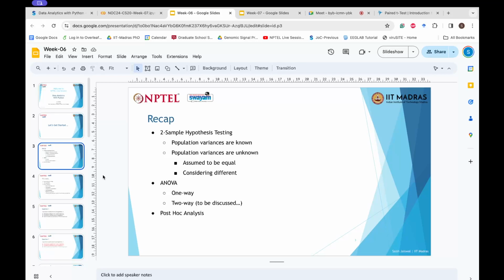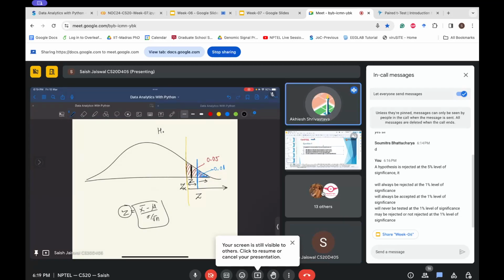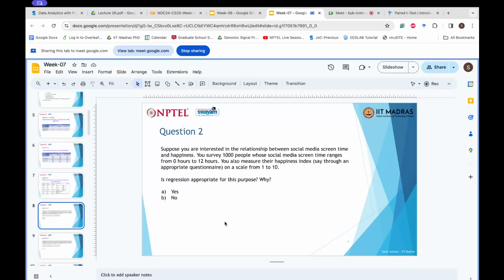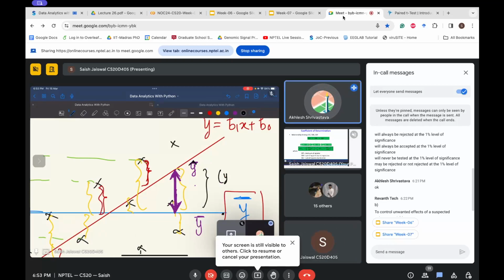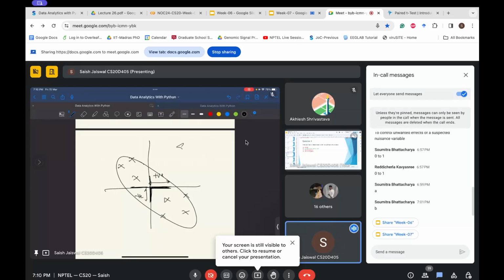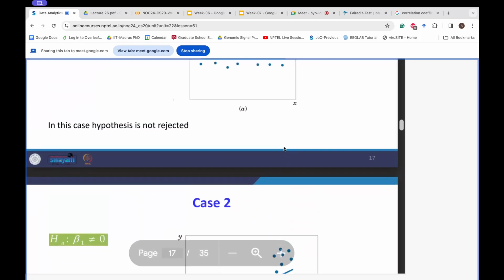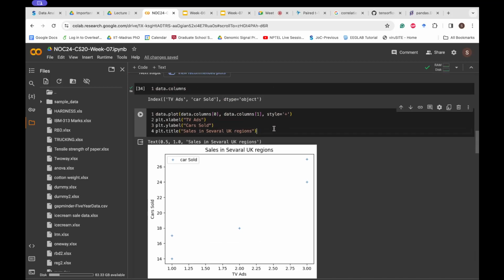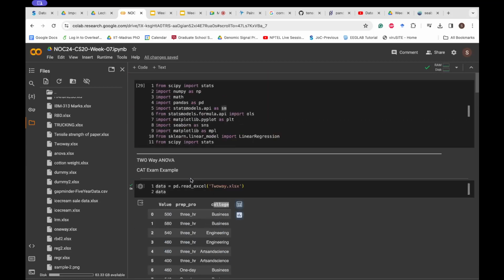Data Analytics With Python | NOC24-CS20 | Live Session 8 | NPTEL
Here are a few YouTube channels you might find helpful for understanding various concepts:

These channels offer excellent content across a wide range of topics. Remember, there are many other valuable resources available as well, so feel free to explore beyond these suggestions.